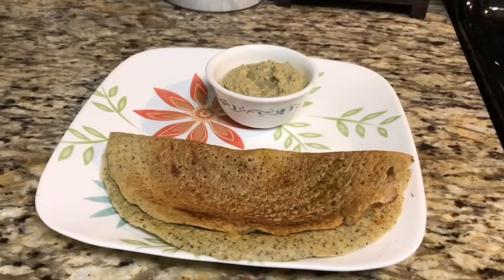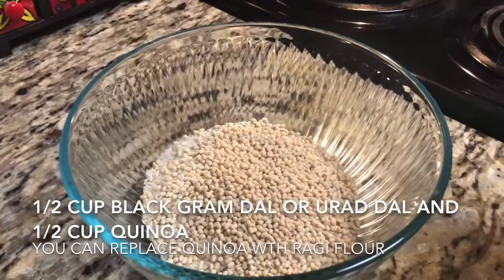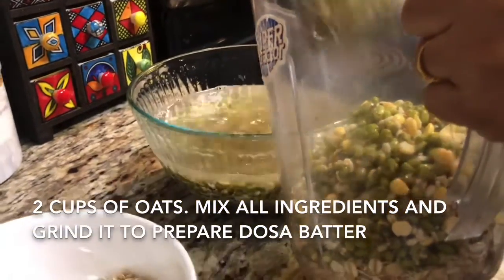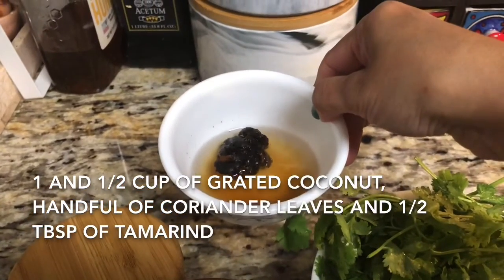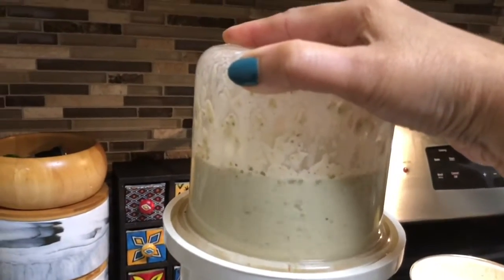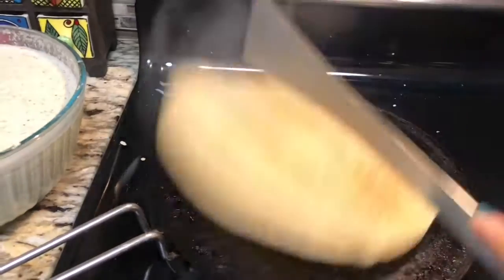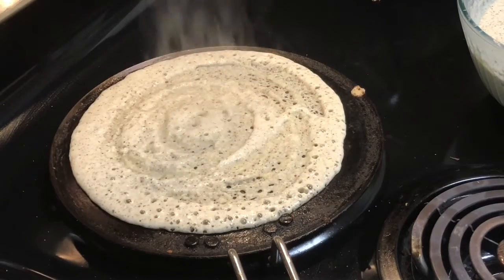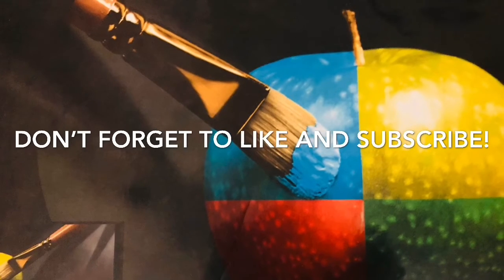Multigrain dosa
MULTIGRAIN DOSA AND COCONUT CHUTNEY
This recipe of dosa is quite simple and quick. This dosa is more filling than normal dosa and also it’s healthy. This is a perfect dosa for those people who wants to avoid rice but enjoy Dosa.

INGREDIENTS FOR DOSA

 ⁃ 1 cup of green gran dal or moong dal
 ⁃ 1/2 cup black gram dal or urad dal
 ⁃ 1/2 cup of rice (optional)
 ⁃ 1/2 cup of gram dal
 ⁃ 1/2 cup of quinoa
 ⁃ 2 cups of old fashioned oats

METHOD FOR DOSA

Soak all of the above ingredients except oats for at least 6 to 7 hours. Then grind it with oats to prepare the dosa batter. Now you can make dosa immediately or else you can wait for 2 to 3 hours. Then heat pan, grease it with oil and make dosa like the way.

INGREDIENTS FOR CHUTNEY

 ⁃ 1 and 1/2 cup of grated coconut
 ⁃ Handful of coriander leaves
 ⁃ 1/2 cup of roasted peanuts
 ⁃ 2 cloves of garlic
 ⁃ 2 chilies
 ⁃ 1/2 tbsp of tamarind

METHOD FOR CHUTNEY

Take all of the above ingredients for chutney in grinder jar. Add 1/2 cup of water to it and grind it to a fine paste. Your chutney is ready to serve.